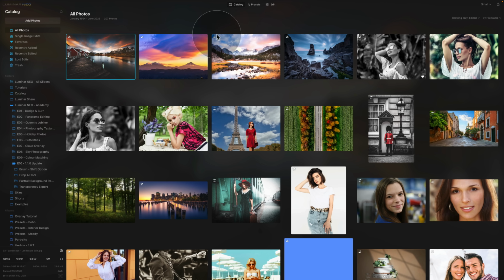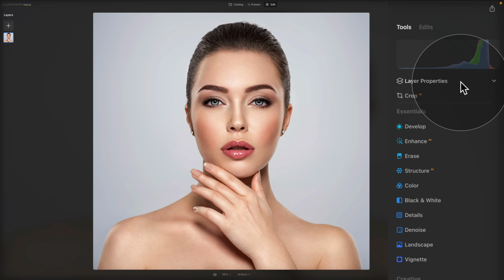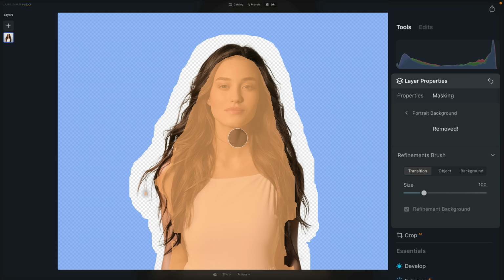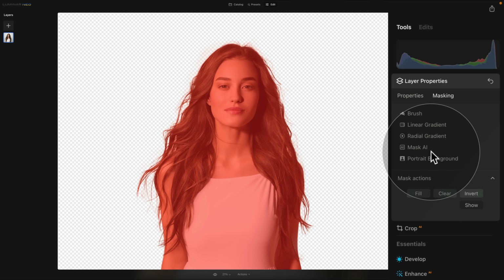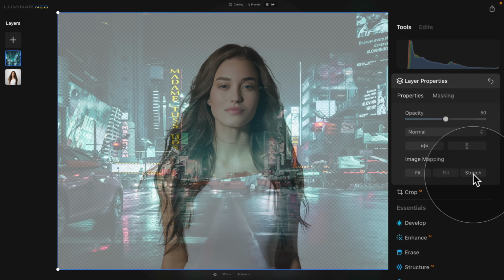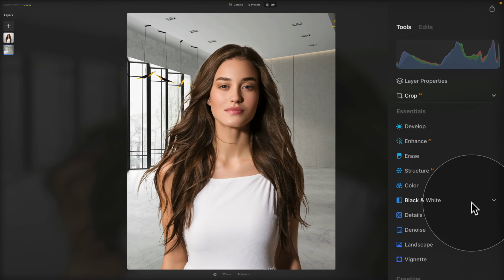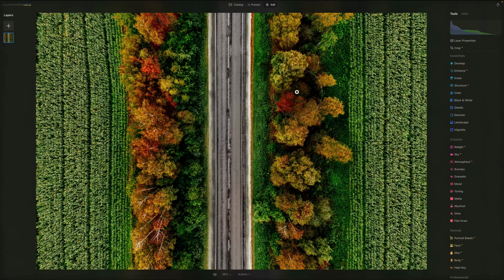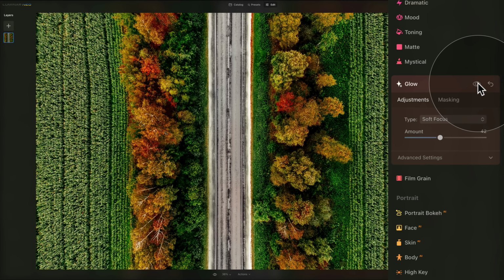Luminar NEO 1.1.0 Update | Portrait Background Removal Tool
The new Luminar NEO update (1.1.0) brings the highly-anticipated Portrait Background Removal tool. This tool will allow you to select a human in your photo and automatically remove the background behind them.
But that's not all. This update also offers many improvements focusing on Layers Panel and other tools in Luminar. See our special video for a complete list of updates with a demonstration of how to use the new features and tools.

In this video:

00:00 Start
00:04 Introduction
00:51 What is NEW in Luminar NEO
03:37 How to Install the NEW update
06:03 Portrait Background Removal Tool
11:57 Export with Transparency
13:21 Fit, Fill and Stretch New Layers
15:18 Reorder Layers
16:05 RAW Files as Layers
16:24 Crop AI Tool Update
17:29 Erase Button & Brushes
19:37 Brush Stroke Shift Method

Luminar NEO | Luminar | Skylum | Luminar Tutorials | Luminar Update | Luminar Update 1.1.0 | Clever Photographer | Jakub Bors